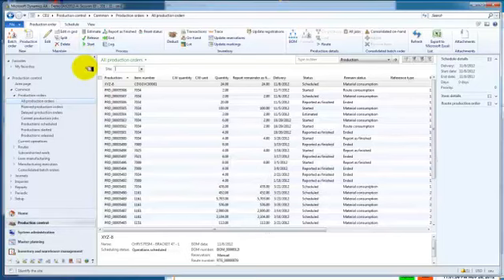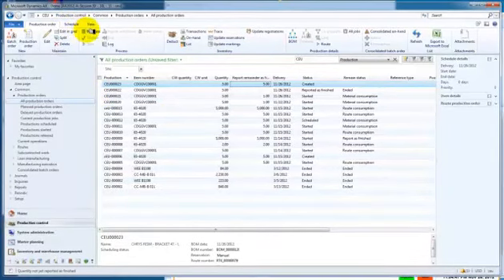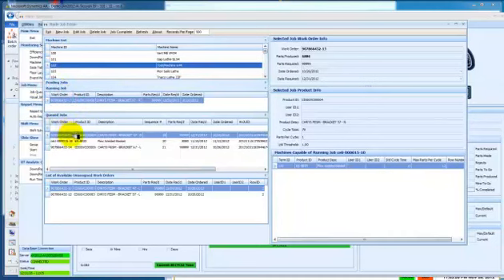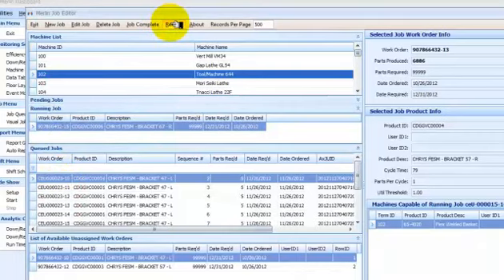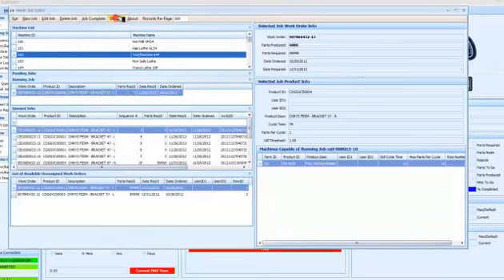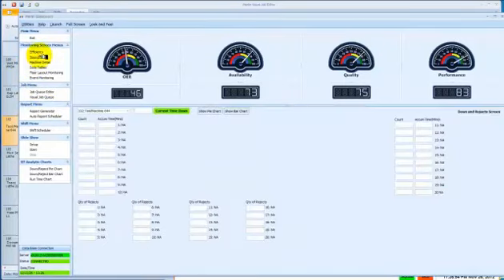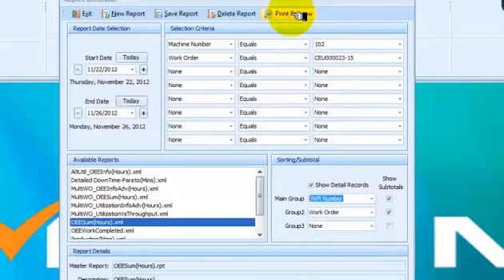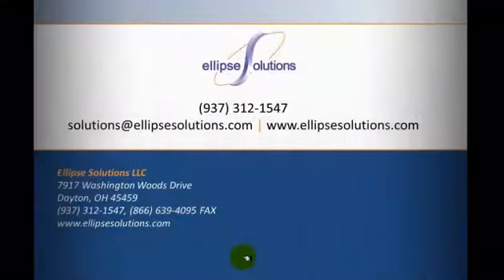Integration of Shop Floor Machinery with AX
In this educational presentation, learn how you can gain enterprise-wide visibility from the shop floor to the top floor by integrating your shop floor machinery and Manufacturing Execution Systems (MES) directly into Microsoft Dynamics AX.

Leverage the production functionality already available in Microsoft Dynamics AX to achieve true bi-synchronous communications with your shop floor systems.  Increased visibility leads to easier real time communications with production processes, more rapid down-time analysis, increased productivity and a better bottom line.